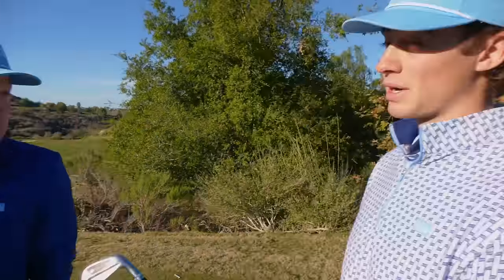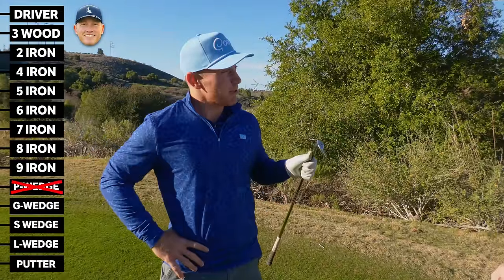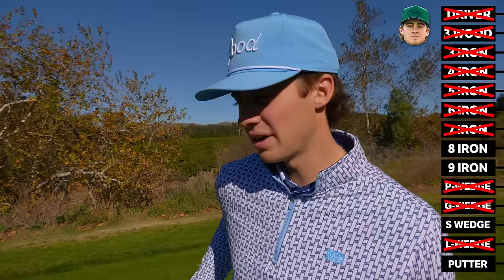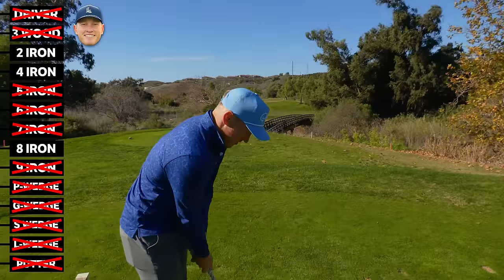The Longest Drive I've Ever Hit...